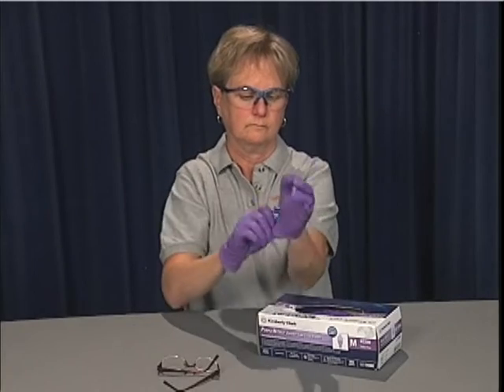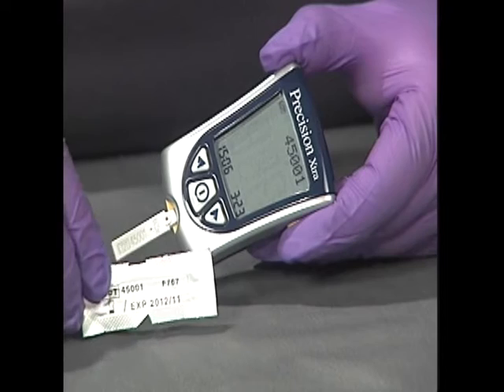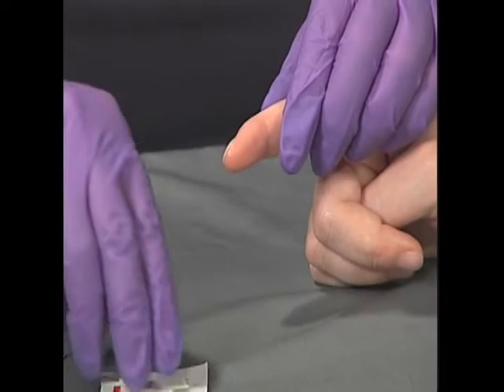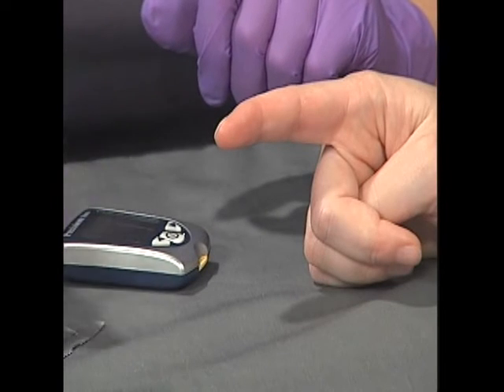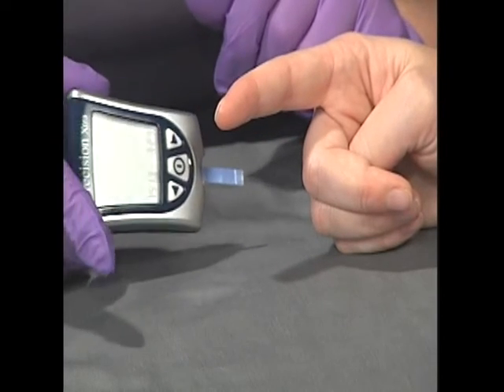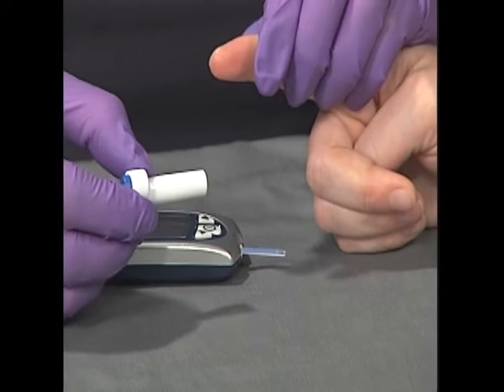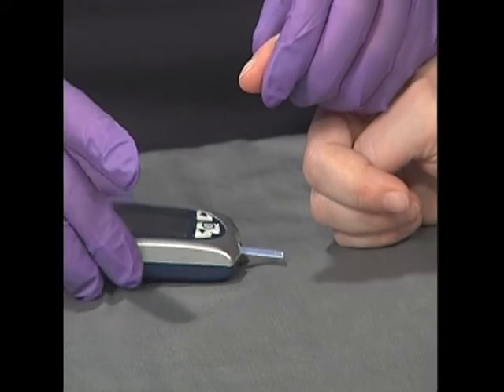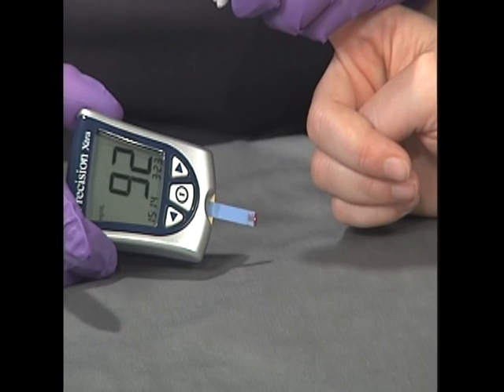EMS Skills - Blood Glucose Measurement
This video demonstrates the method by which EMS providers utilize a blood glucose meter to determine a patient's blood sugar concentration.